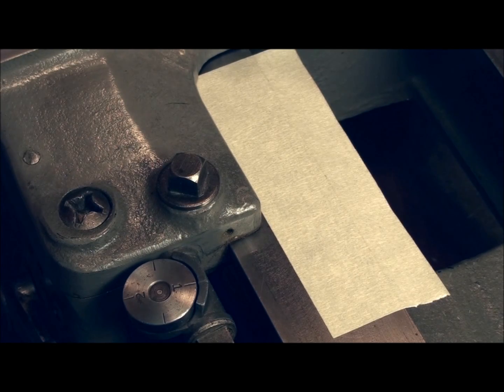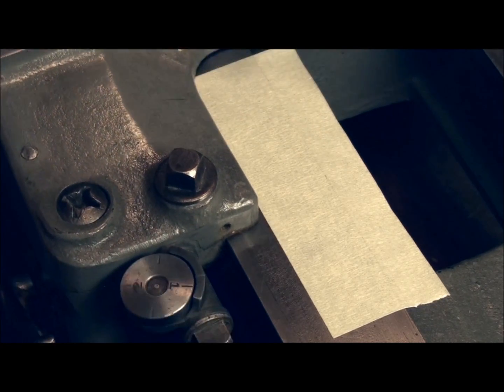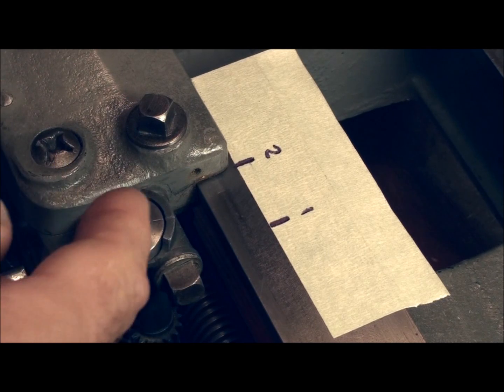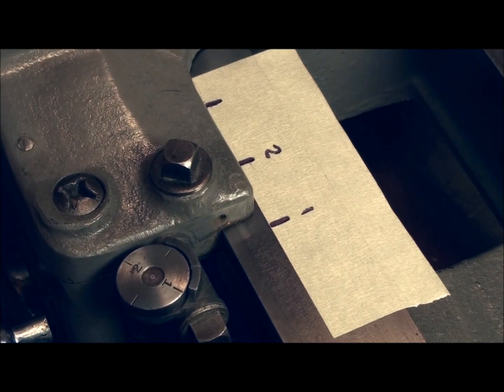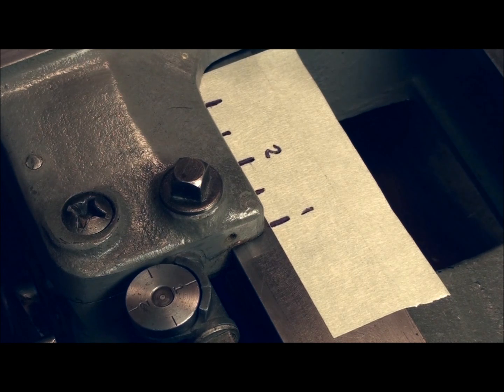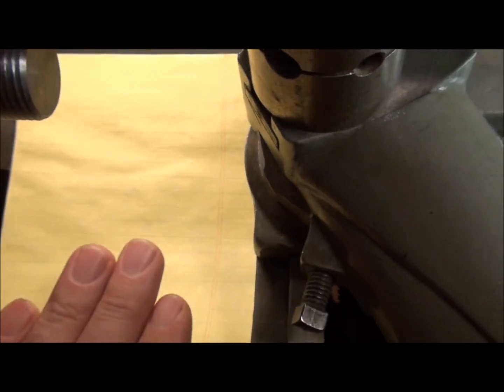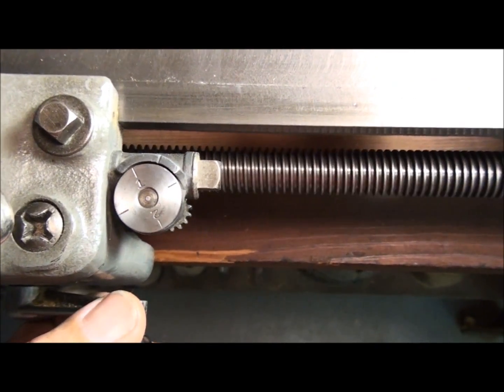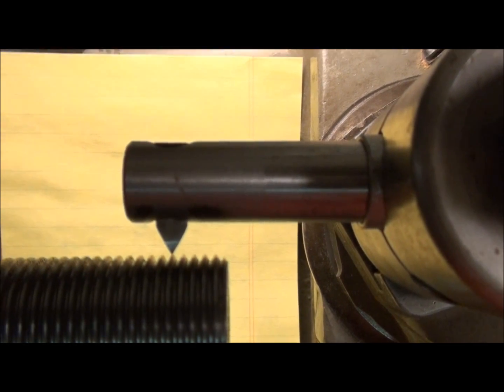Taking the Mystery out of the Threading Dial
A practical demonstration of the "why" behind the threading dial.